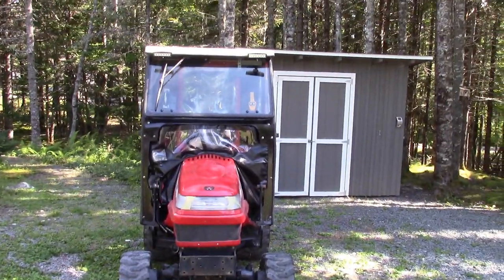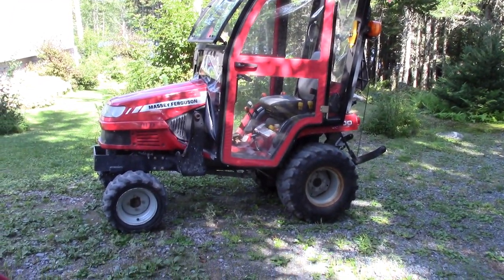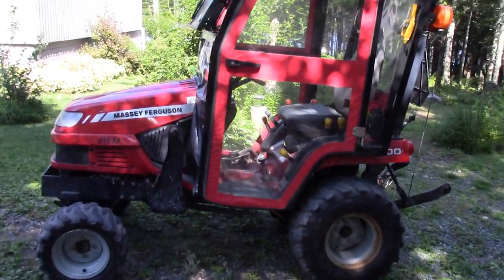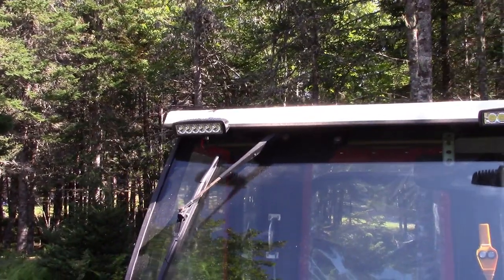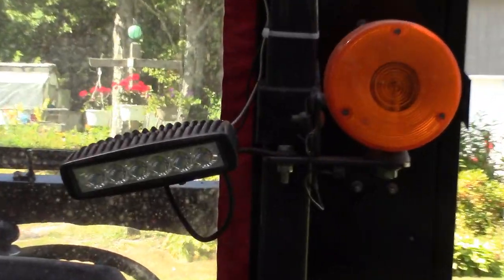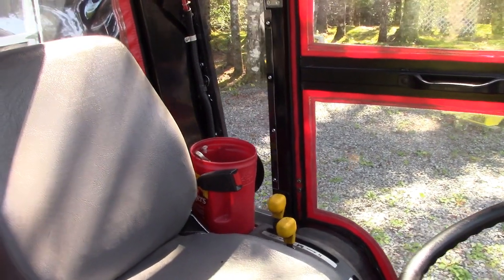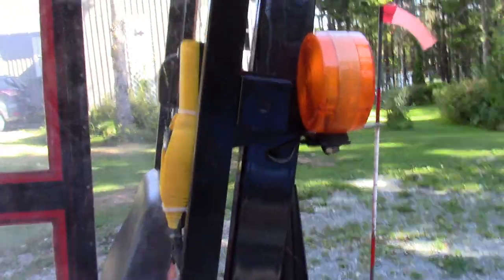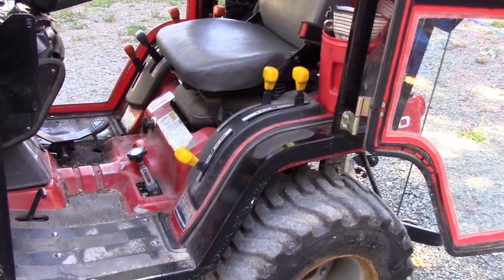Massey Ferguson Creature Comfort Mods - Part 1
My Massey Ferguson GC2300 is a mighty beast!!!  There isn't much it can't do.  Here, in Part 1,  I show some of the mods and changes I made so that I would be more comfortable operating it.  I call them Creature Comforts.  Have a look and maybe you can get some ideas to make your tractor even MORE user friendly!!!
Hope you are enjoying these videos!!  I'd love to hear from you in the comments or via e:mail...